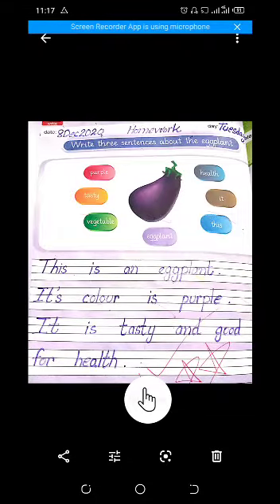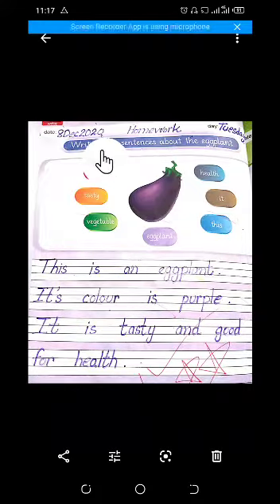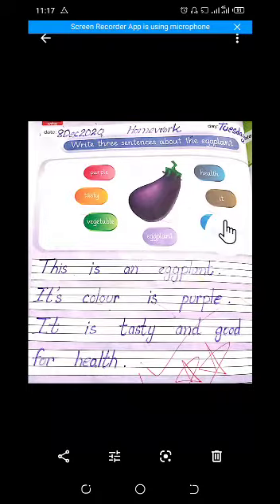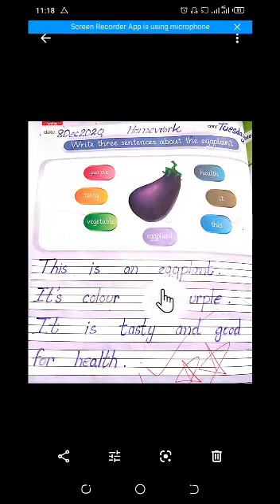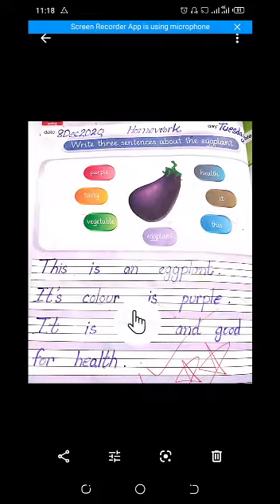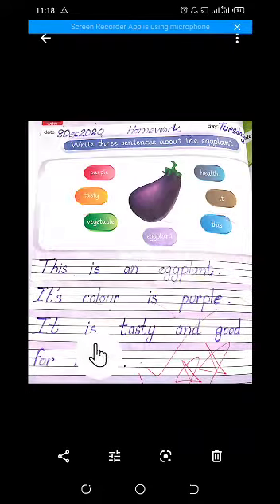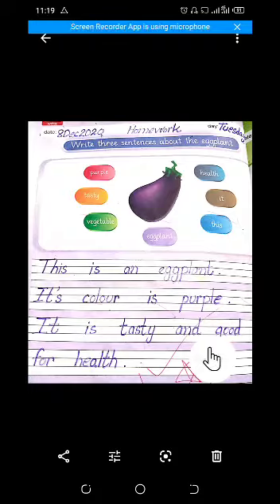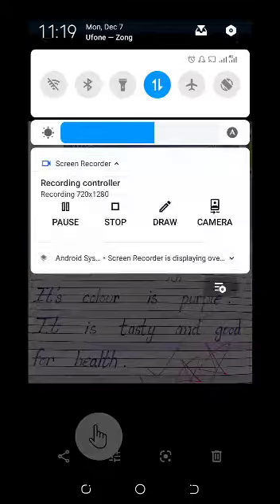English KG "Egg plant"Dec8